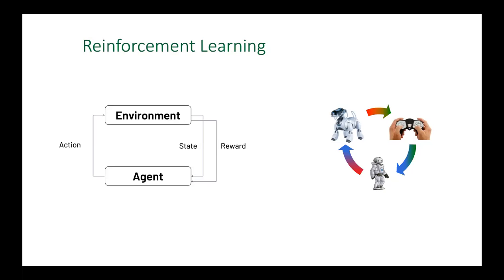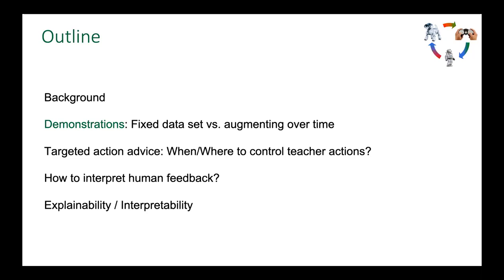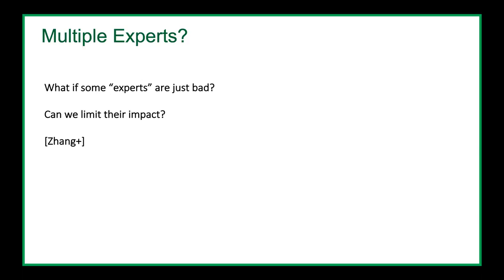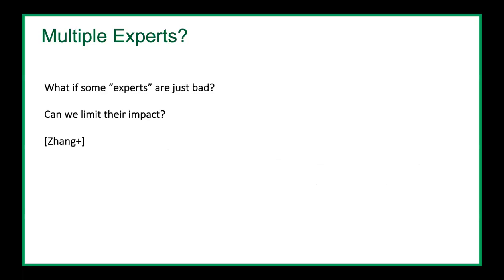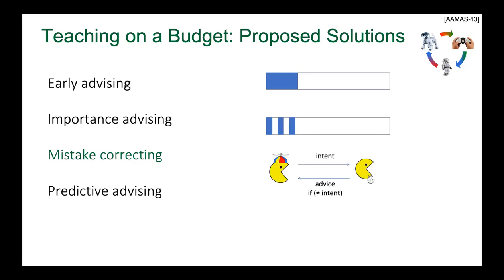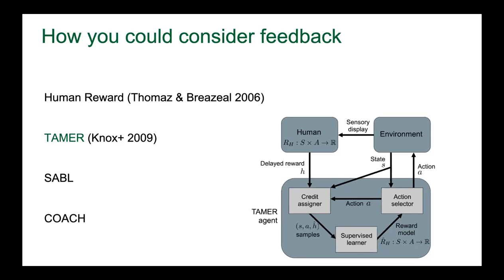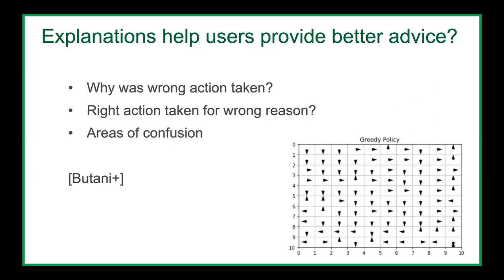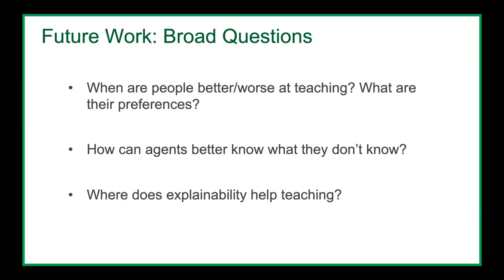Reinforcement learning agents learning from the environment and from humans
Reinforcement learning agents learning from the environment and from humans — what the heck do you want me to do?

By Matthew Taylor (University of Alberta, Edmonton, Canada)

Reinforcement learning (RL) agents can learn autonomously through interacting with an environment, but can learn much more quickly when also receiving advice from knowledgeable humans. Unfortunately, humans have biases, may not convey their ideas clearly, and are typically suboptimal. This talk will focus on how RL agents can benefit from human advice, while ultimately outperforming them. My hope is that the approaches discussed and the lessons learned will be applicable to many interactive learning settings beyond the human-RL framework.

Matthew E. Taylor (Matt) received his doctorate from the University of Texas at Austin in the summer of 2008, supervised by Peter Stone. He is a tenured associate professor in computer science at the University of Alberta, a Fellow-in-Residence at the Alberta Machine Intelligence Institute, and remains an adjunct professor at Washington State University. His current fundamental and applied research interests are in reinforcement learning, human-in-the-loop AI, multi-agent systems, and robotics.